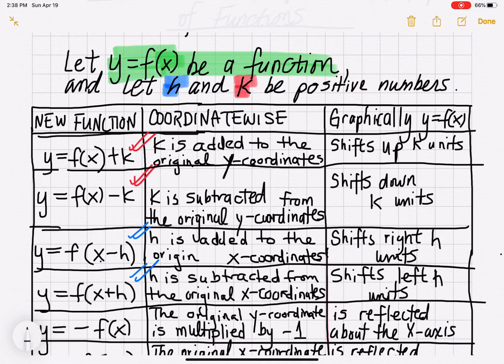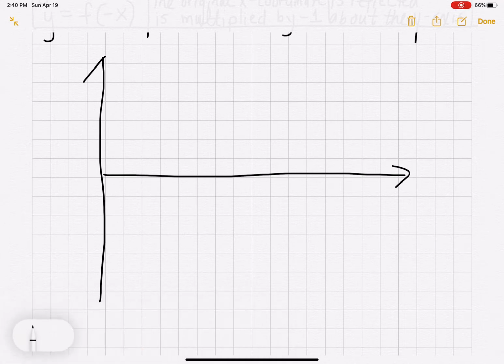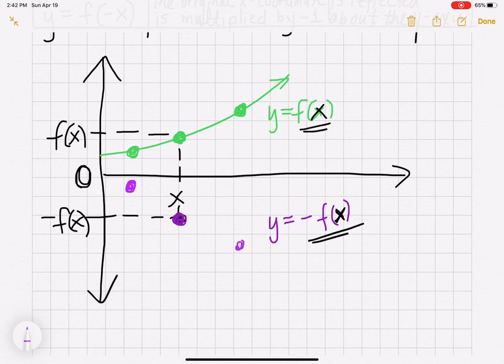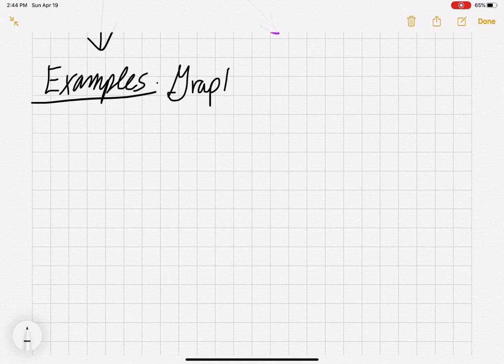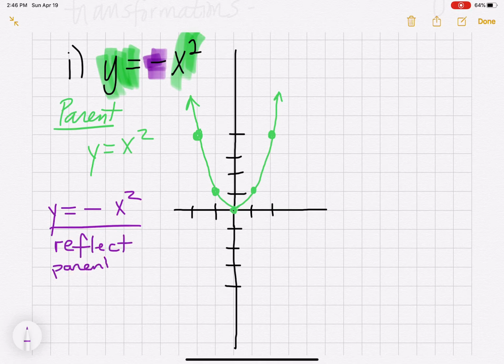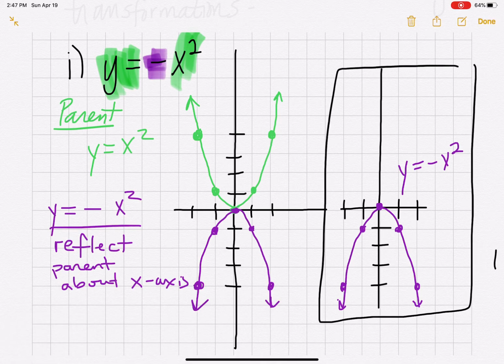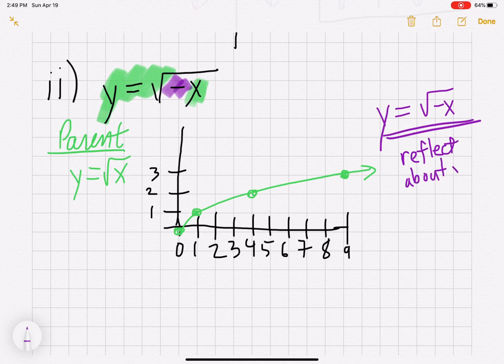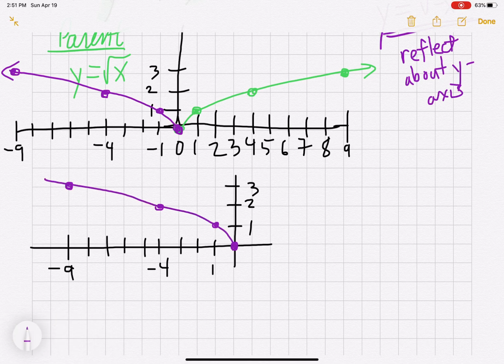Transformations of Graphs of Functions, part 3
Reflections of functions.